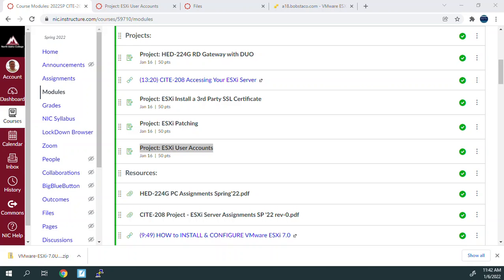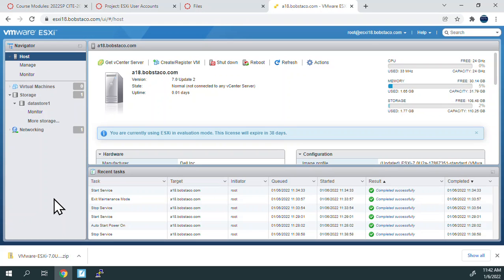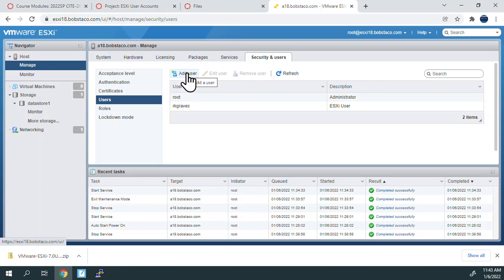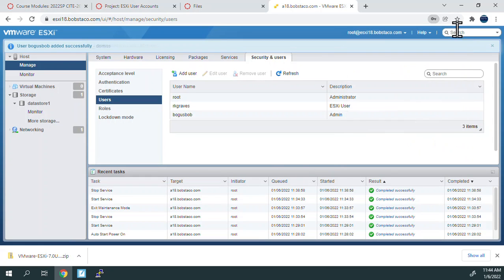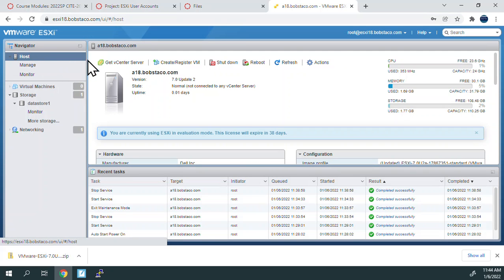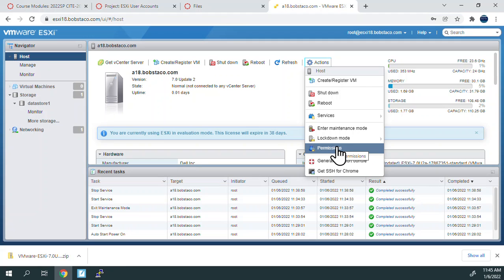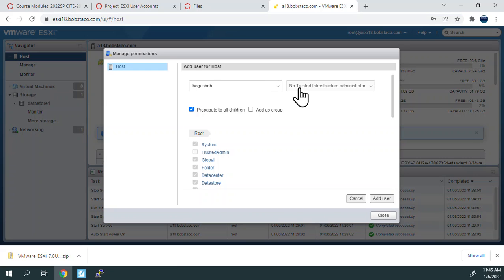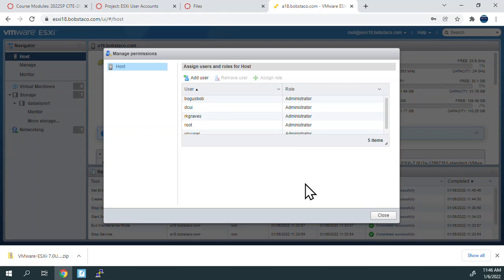ESXi User Accounts